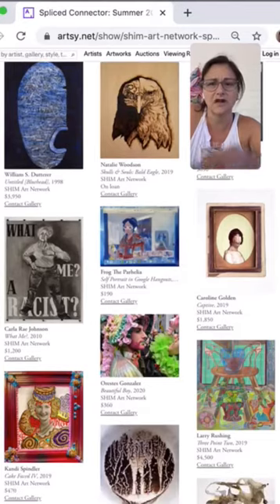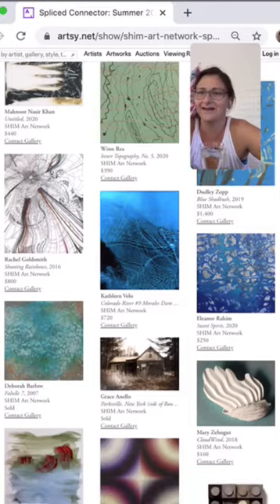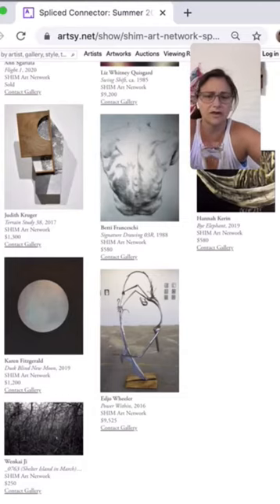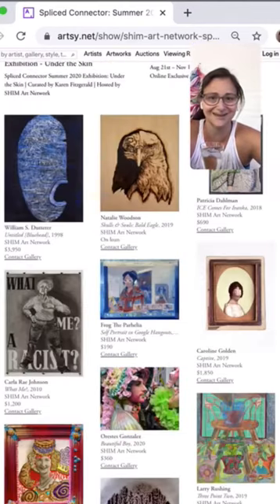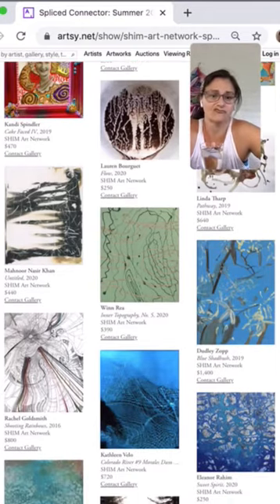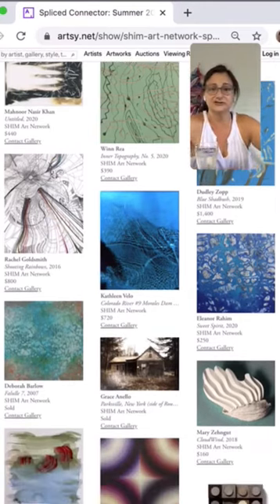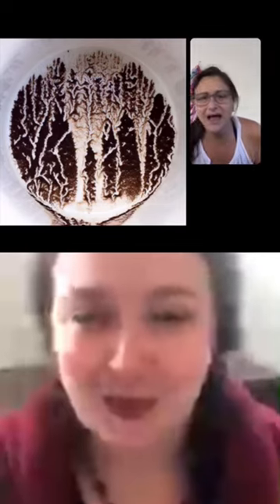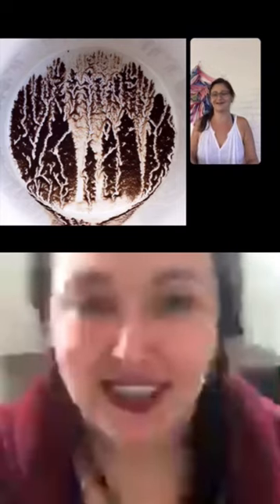Artist Talk: "Under the Skin"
Instagram Live discussion of Spliced Connector's “Summer 2020 Exhibition: Under the Skin” by Shim Art Network on Artsy with artists Rachel Goldsmith, Natalie Woodson, Dudley Zopp, Lauren Bourguet and Linda Tharp.